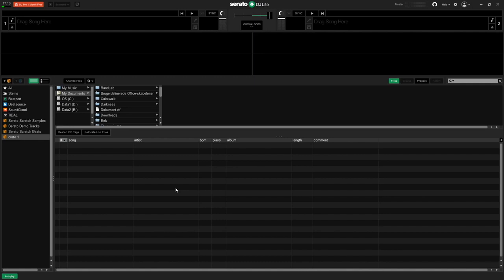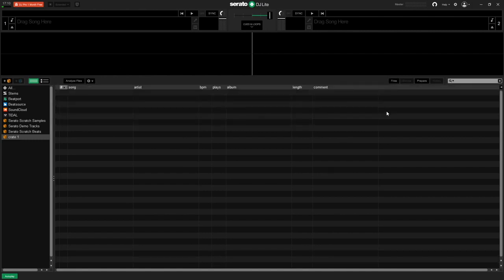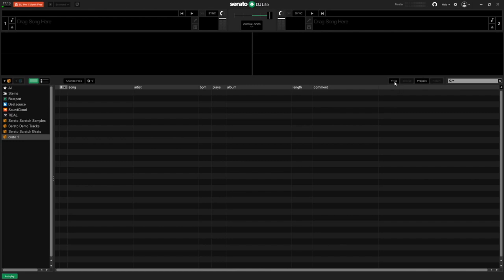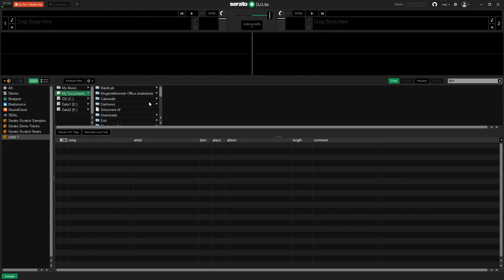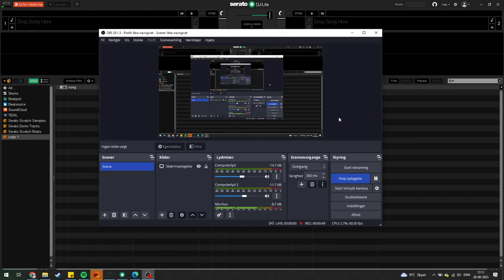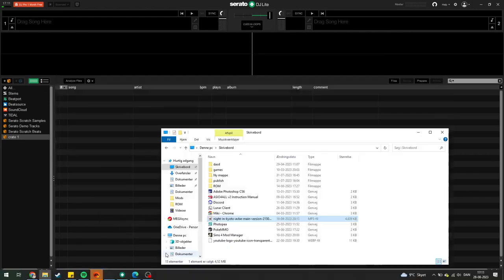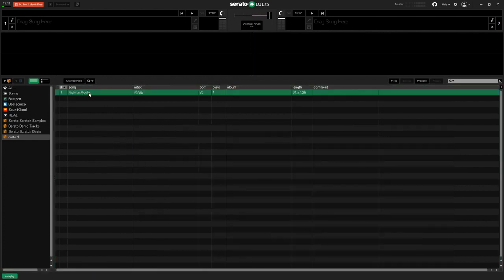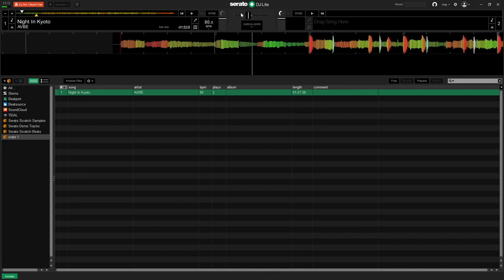How to Put Samples into Serato DJ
In this video i will show you How to Put Samples into Serato DJ, this tutorial works both for the paid version and the lite version of Serato DJ.

0:00 - Intro
0:16 - First way
0:25 - Second way
1:00 - Outro